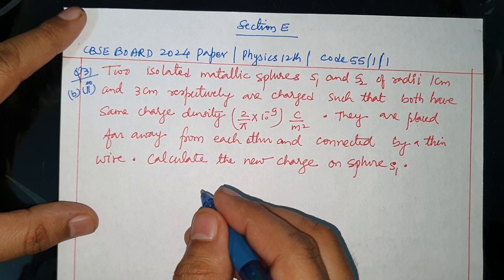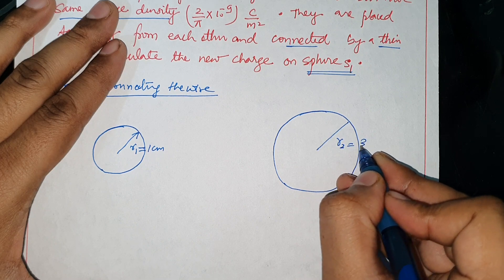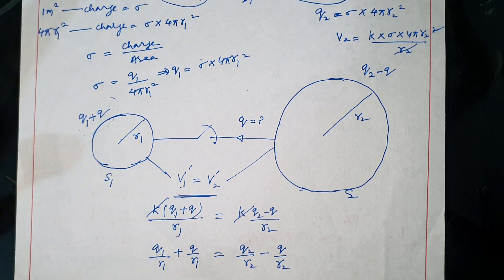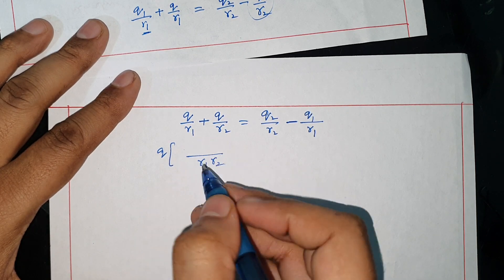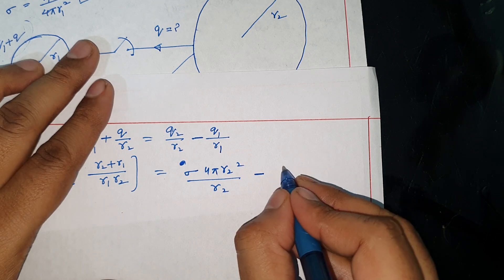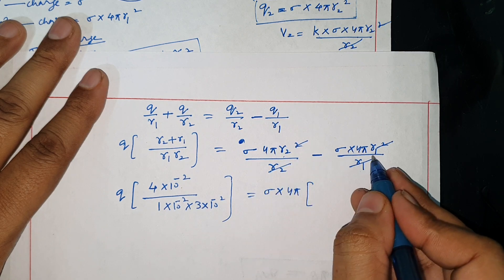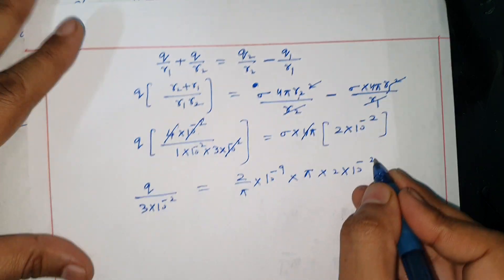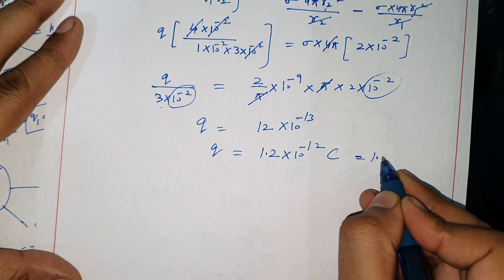Q31 Two isolated metallic spheres S1 and S2 of radii 1cm and 3 cm respectively are charged such that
Q31 Two isolated metallic spheres S1 and S2 of radii 1cm and 3 cm respectively are charged such that both have same charge density ( 2/pi × 10 -^9 ) C/m^2 . They are placed far away from each other and connected by thin wire . Calculate the new charge on sphere S1.   [ Class 12 Physics CBSE board 2024 paper Code 55/1/1 ]